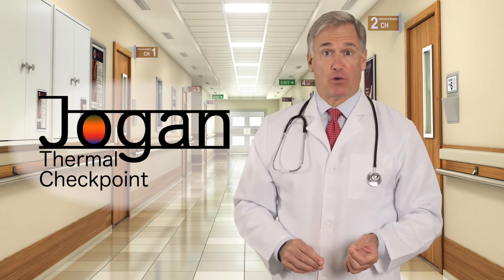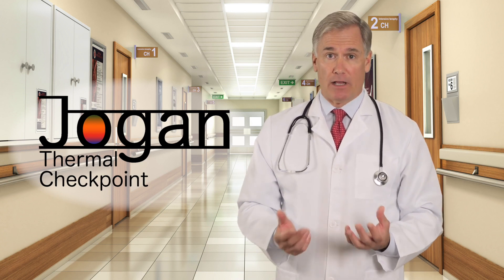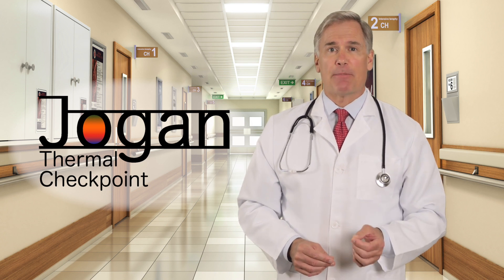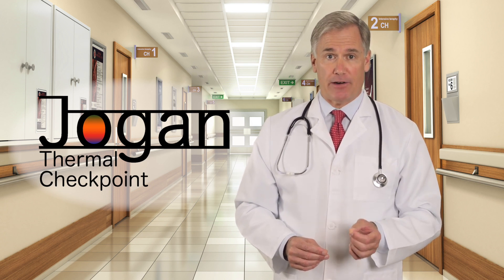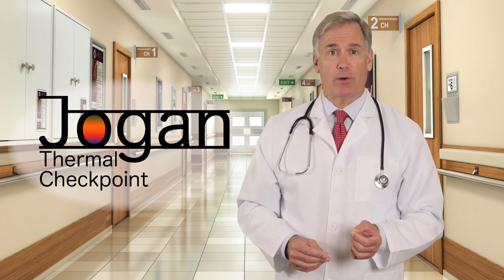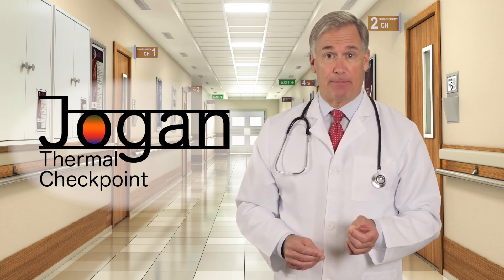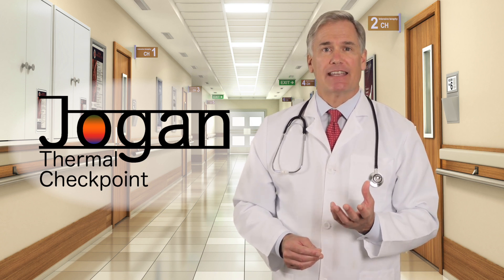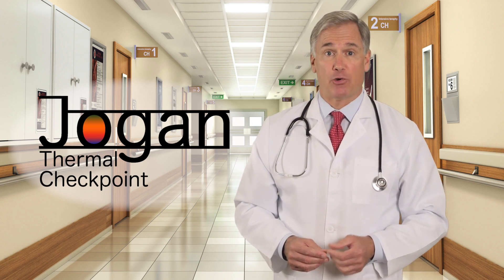Understanding the new FDA recommendations for Thermal Temperature Scanning or Fever Detection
In this video, we will highlight the critical importance of choosing a system that is stabilized and able to maintain accuracy without the adverse effects of drifting due to changes in the ambient temperature such as heat, A/C, and drafts from doors opening, etc.

Systems lacking the finite stabilization and temperature drift controls via the precision environmental housing key to the Jogan Thermal Checkpoint system are subject to both false positives and negatives as a result of their inaccuracy.

We believe that as a business owner or operator, it is imperative that you only purchase a system that meets the new FDA recommendations.